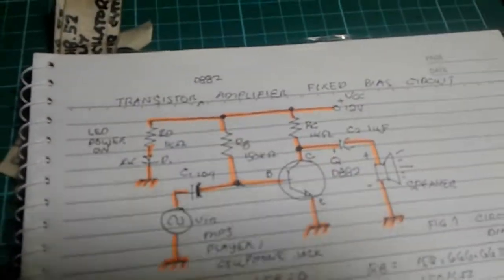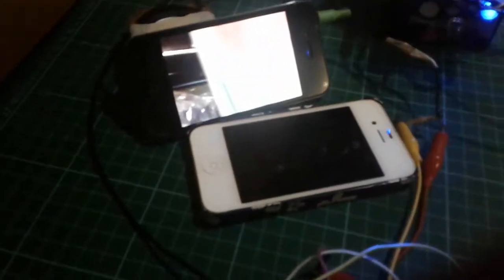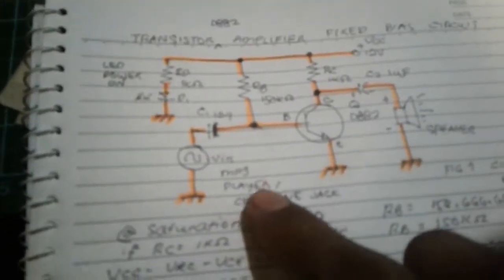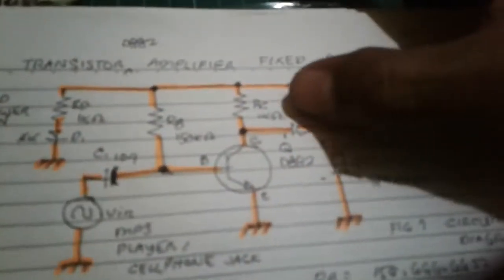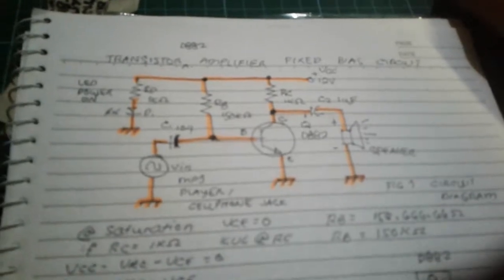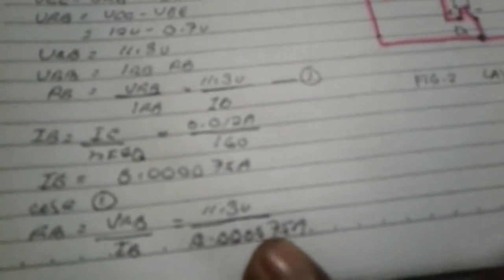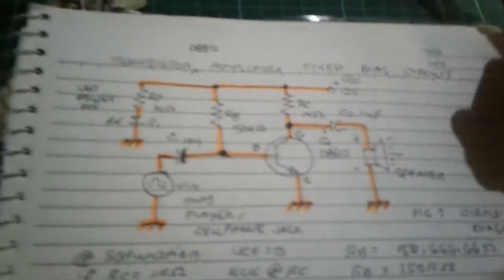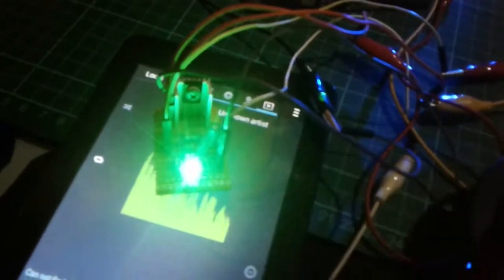Transistor Amplifier D882 Fixed Bias Circuit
This is an actual working transistor amplifier using D882 transistor in a fixed bias circuit,,,,,,with working computations.